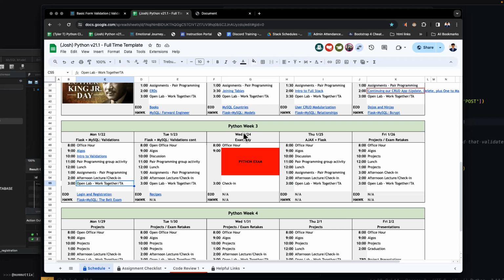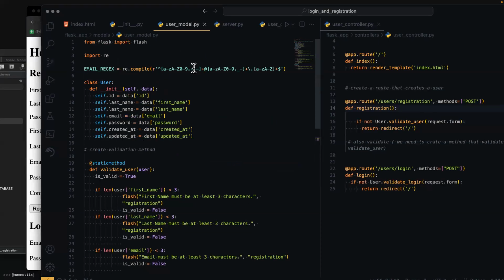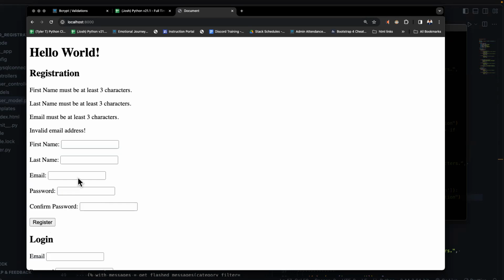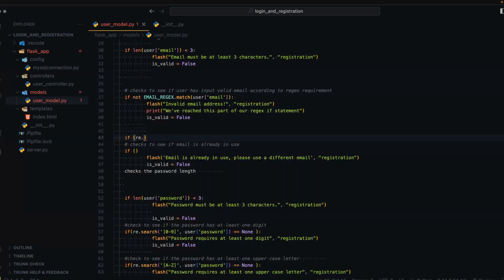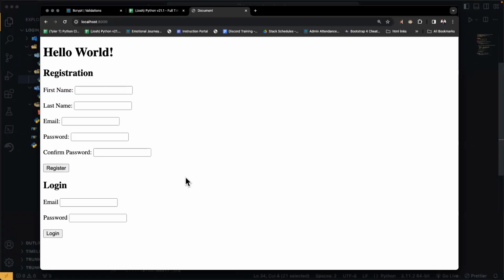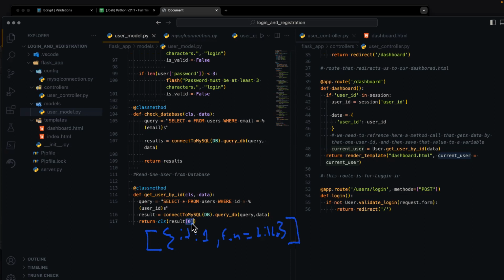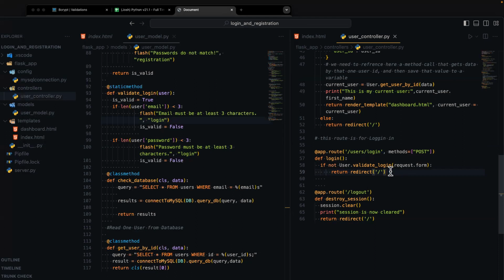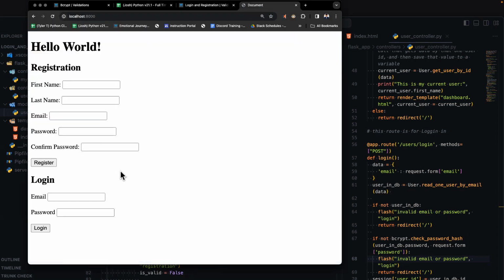Python Week 3 Day 1 Validation Continued